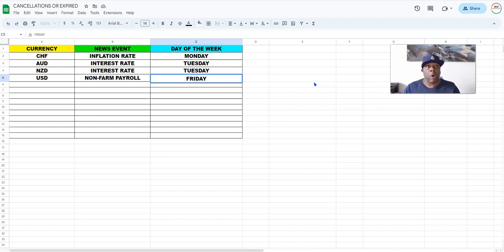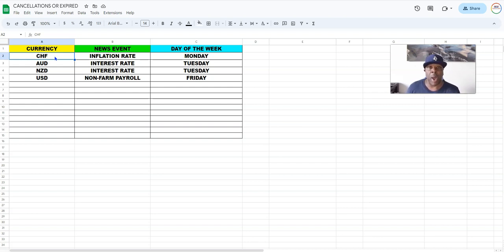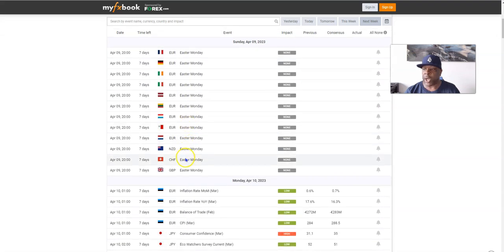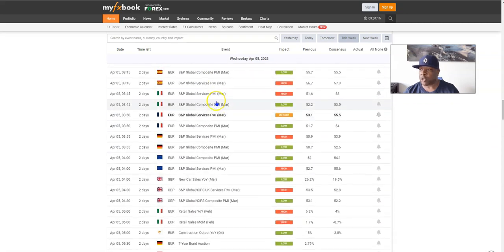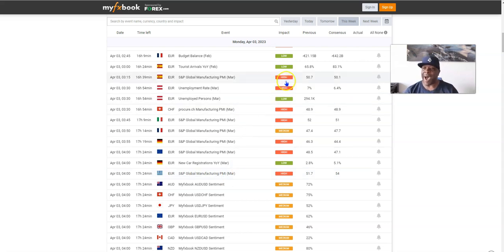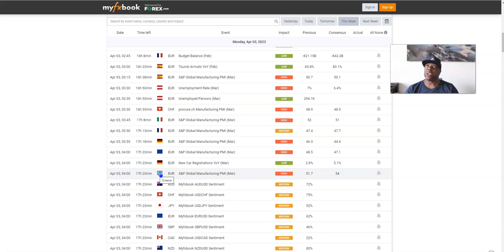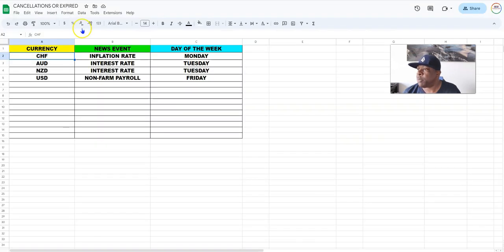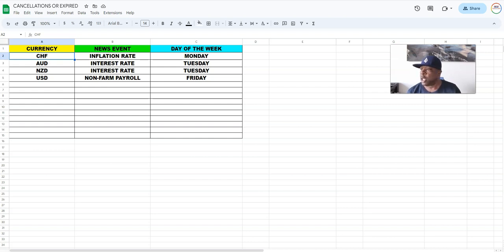💥 LEARN A SECRET TRICK IN THIS VIDEO🔥